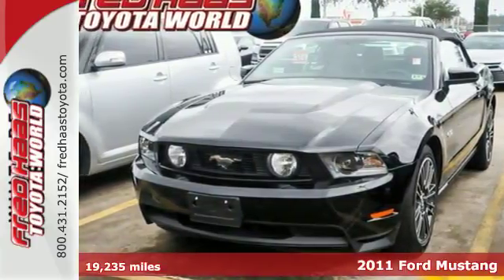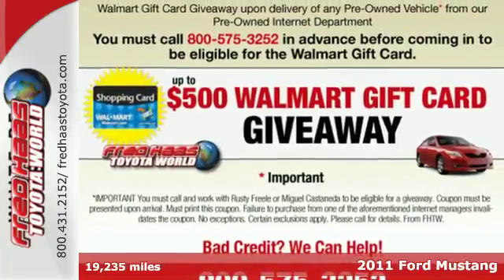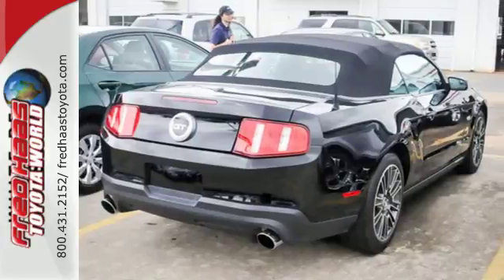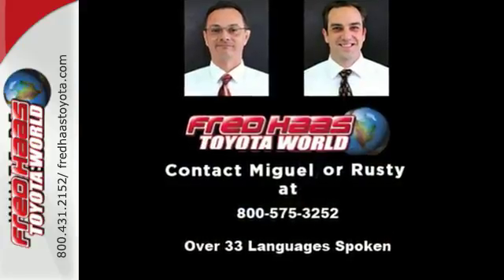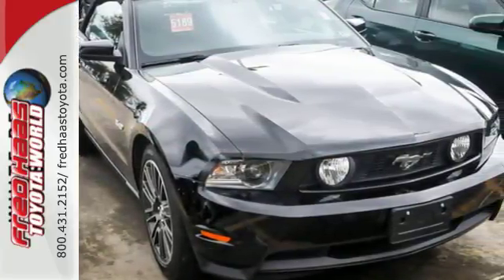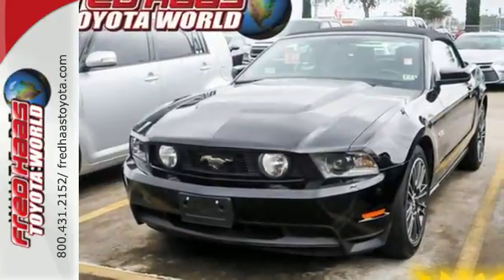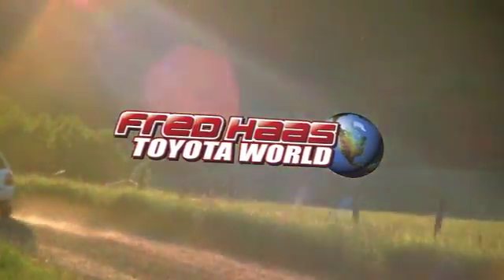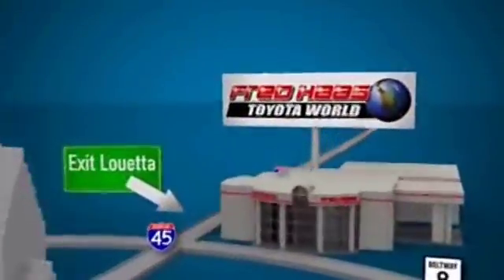2011 Ford Mustang Spring Houston, TX B5157314T - SOLD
Year: 2011
Make: Ford
Model: Mustang
Trim: Convertible
Engine: 5.0L 8 Cylinder Engine
Color: Black
Mileage: 19235
Stock #: B5157314T
VIN: 1ZVBP8FF3B5157314

Address:
20400 I-45 North